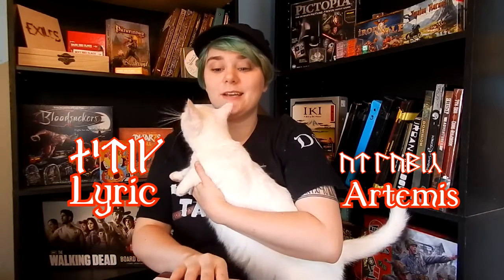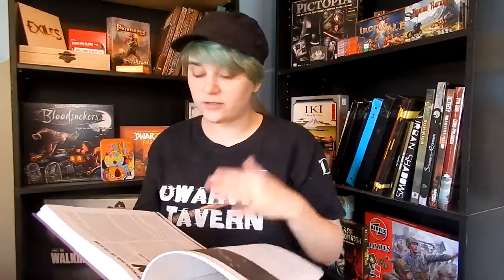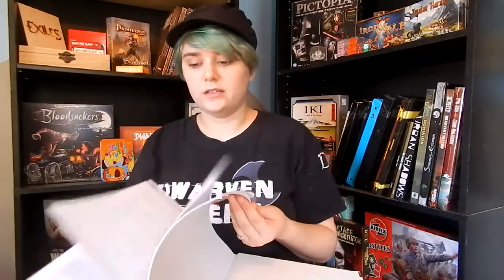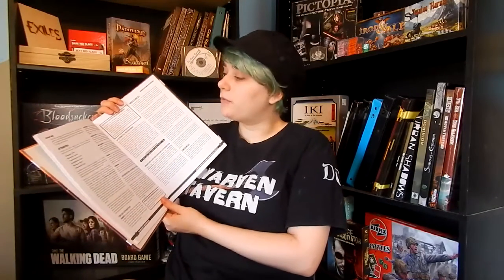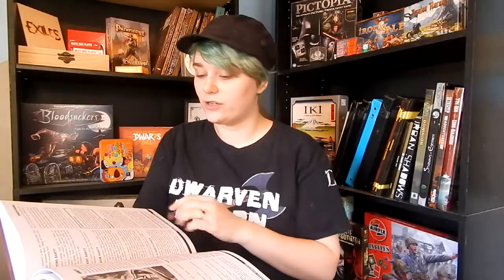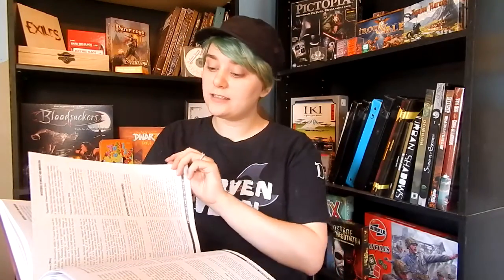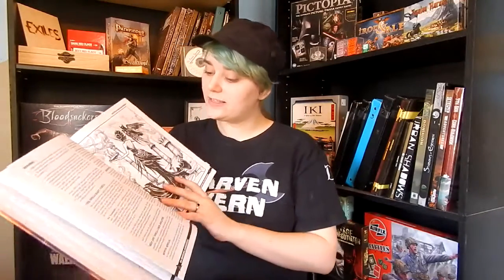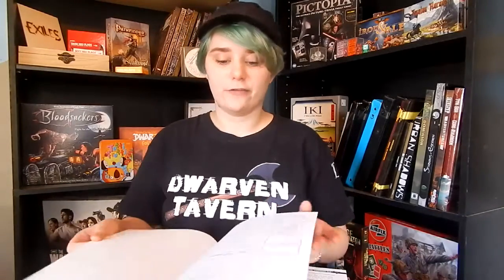DT Reviews - Amazing Adventures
A roleplaying game done by the makers of Castles and Crusades, Amazing Adventures gets it long awaited review by Taverneer Lyric! If you're looking for a game that can throw you into a dark and grisly detective novel, or a good vs. evil cowboy campaign, or even steampunk pilots trying to make the newest, best invention while Dastardly Dan creeps up from the shadows, this pulp game is right for you!